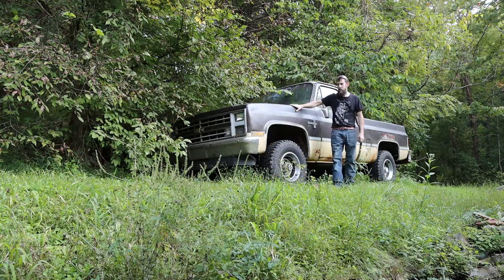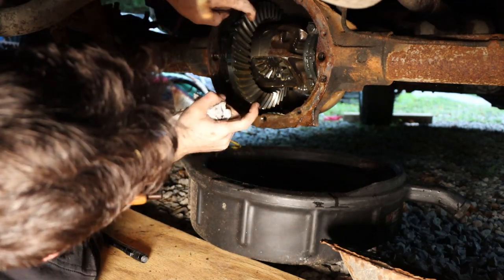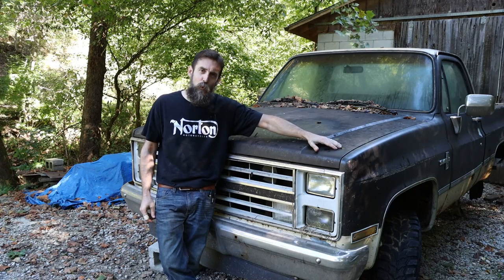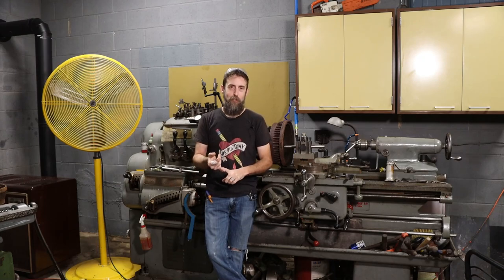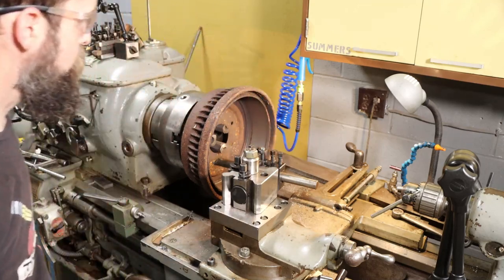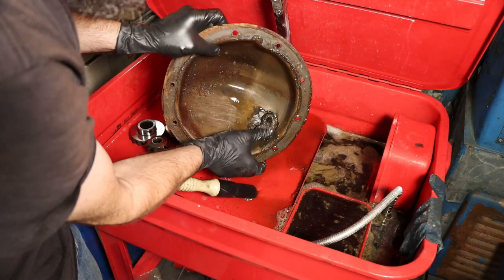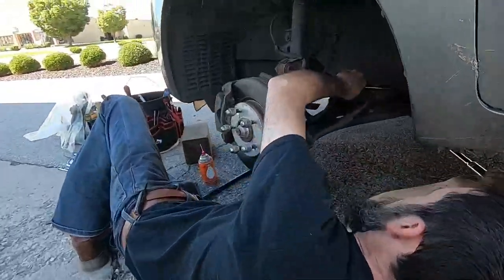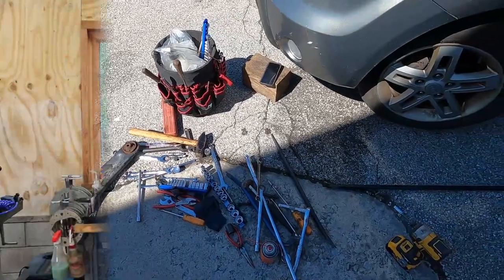Fixing what I broke Old C10 4x4 . Everything is Bad. Part 1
This week we take some time to find out what happened with with my old C10 Chevy 4x4. She has been a great farm truck and I would like to get some more work out of it. She definitely has her share of problems.  Consider supporting Steve Summers YouTube channel
Amazon Wish List